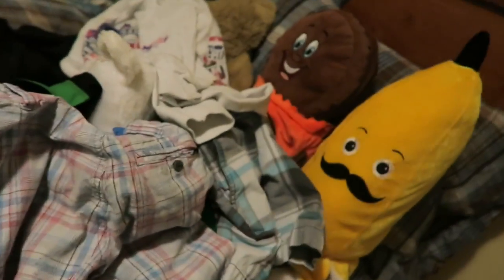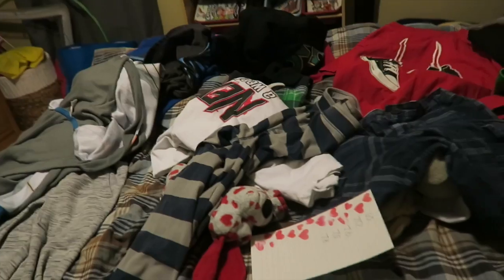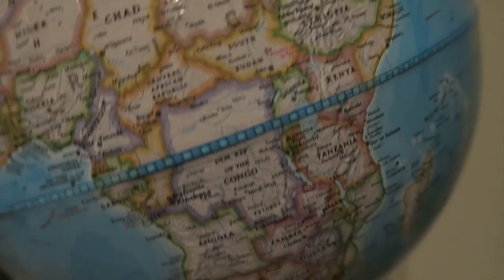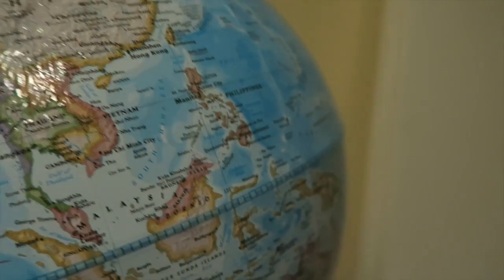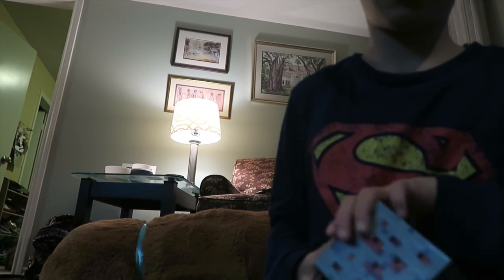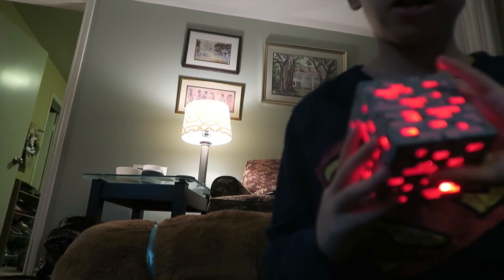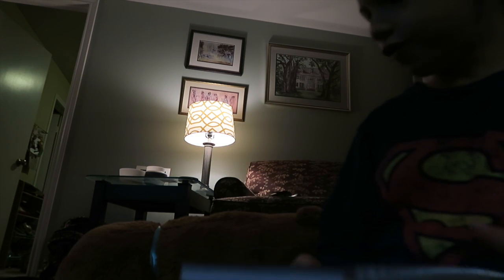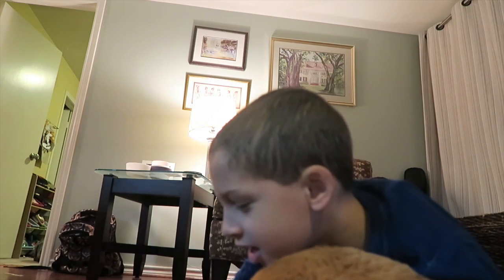VLOGMAS DAY 21 & 22 - Christmas Came Early!?!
Hi Guys!  So on Vlogmas Day 21, you see me packing for our Christmas Trip.  Unfortunately on Vlogmas Day 22, my Mom was too sick for us to go on our Christmas trip :(.  But, I did get to open my Christmas Presents from her early and we hope to take our trip when she gets better.  I hope you enjoyed Vlogmas Day 21 & 22!